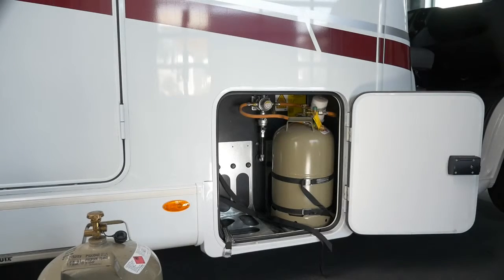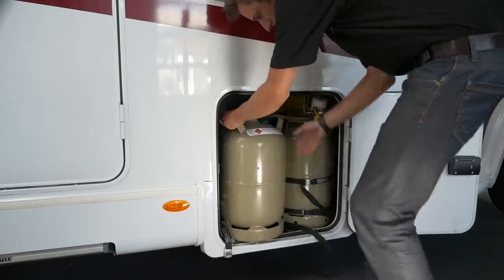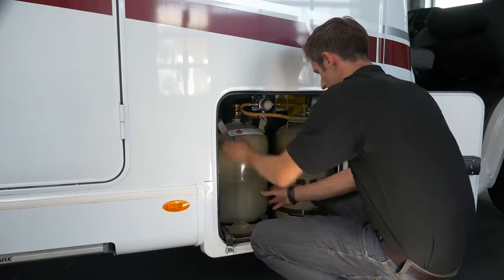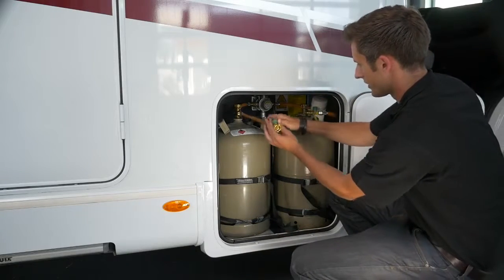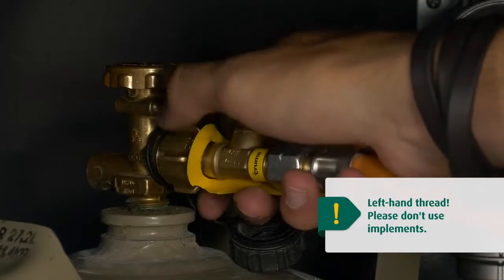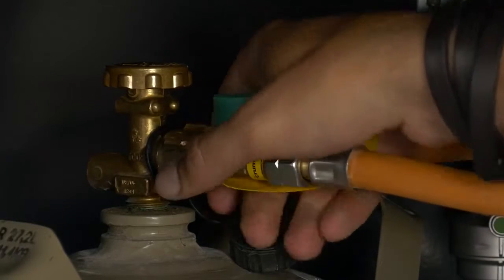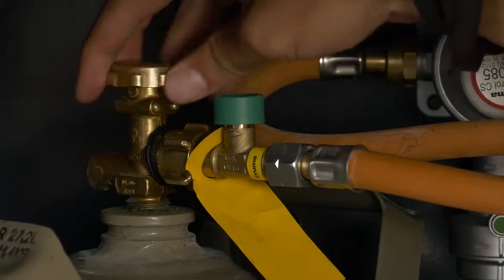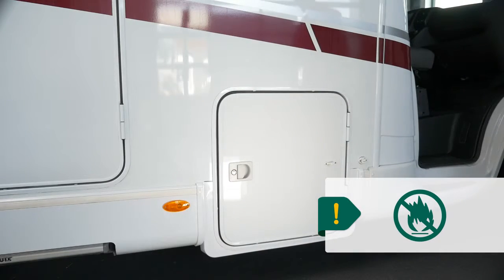12_Gas_FlyingDog